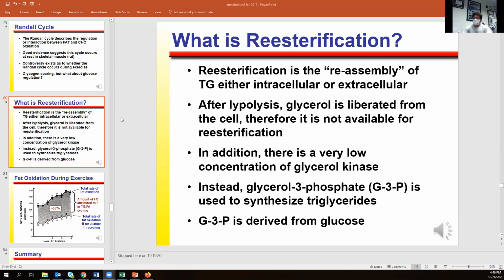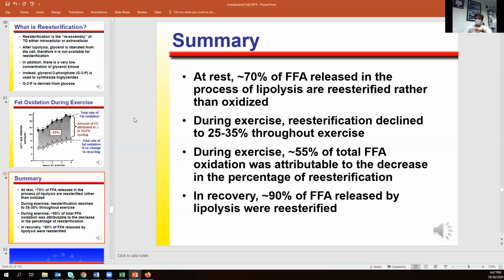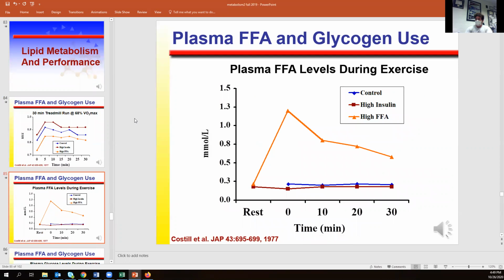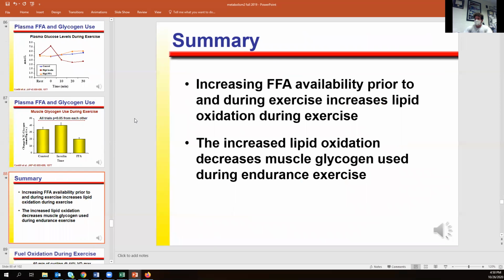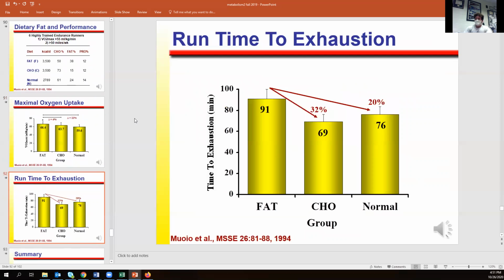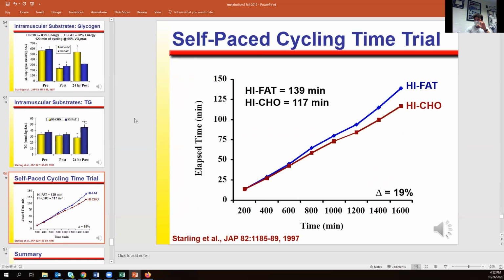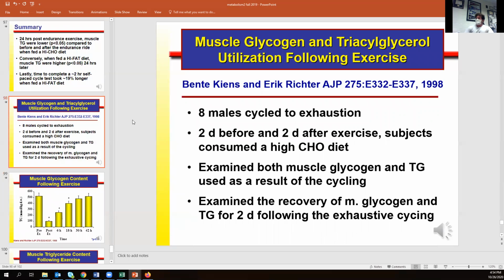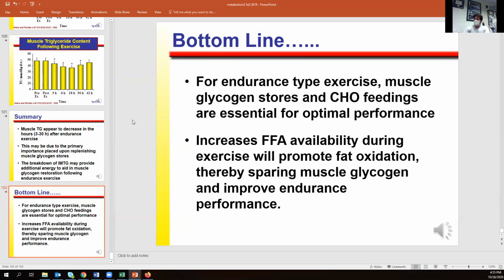advanced ex phys lecture 10.26.20